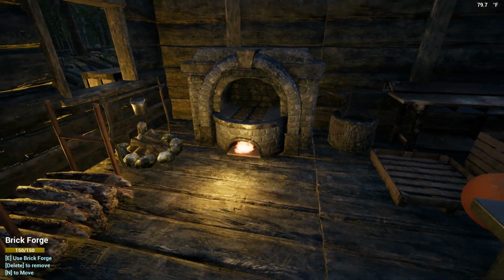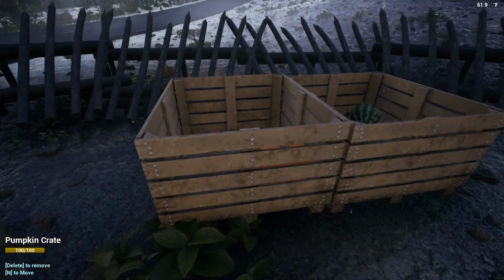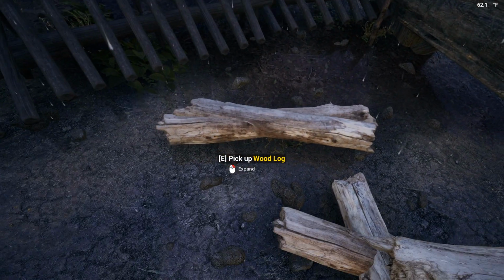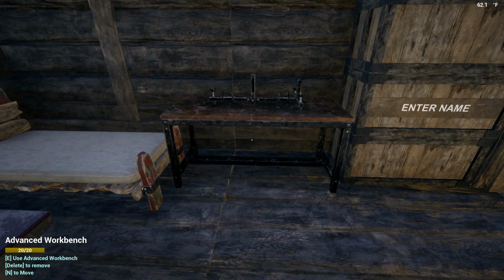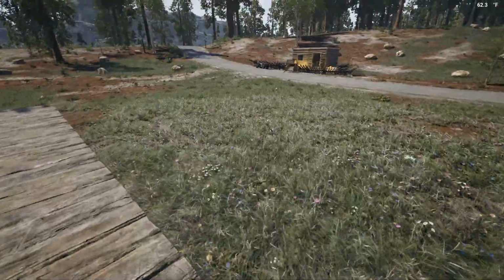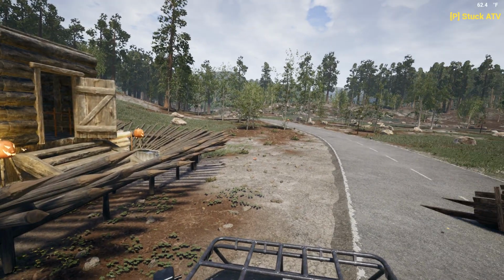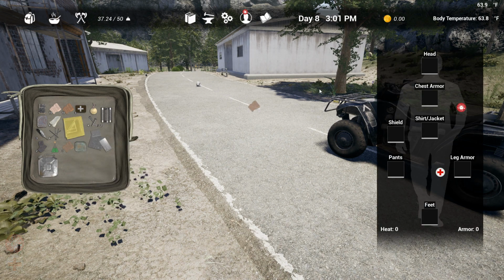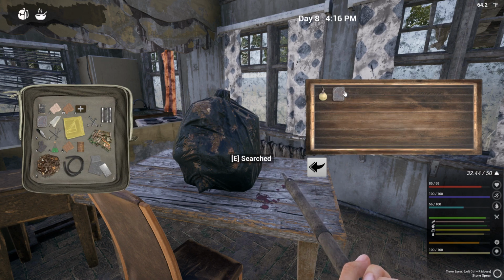Advanced Workbench, Sawbench, Tools, and New Tech Pages The Infected Day 6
SPECIAL MEMBER THANKS:
Prepper Dan,